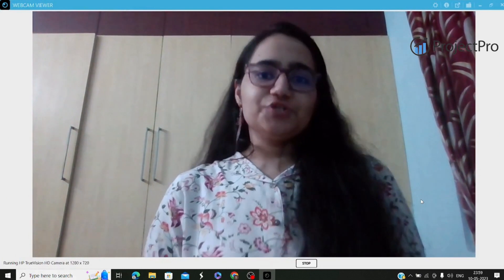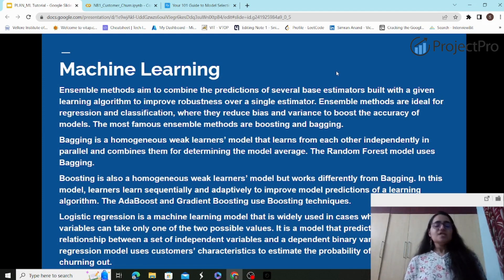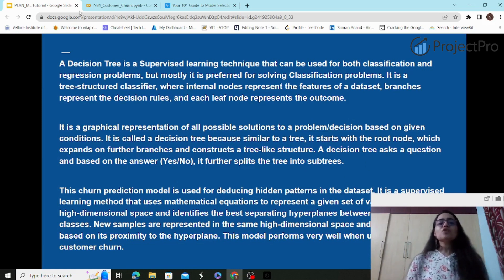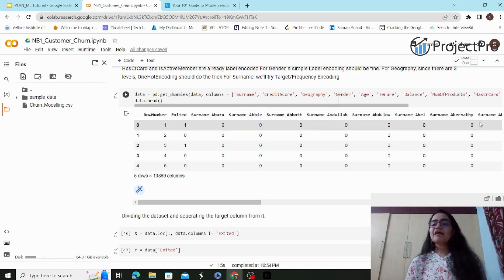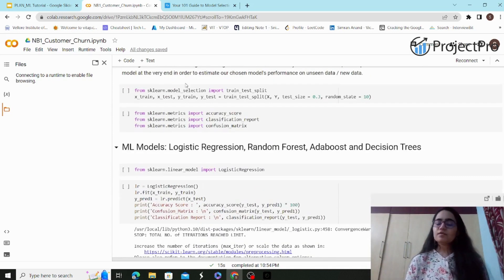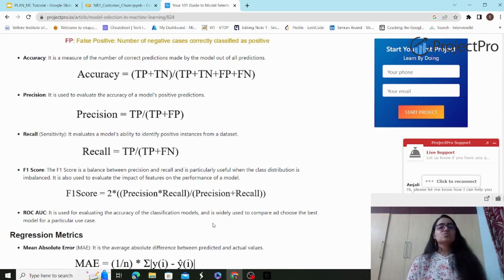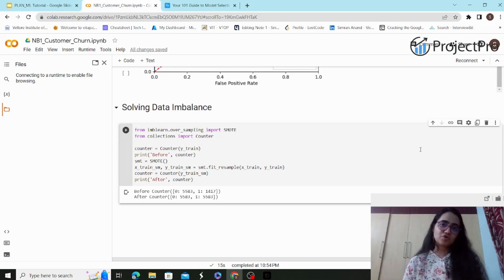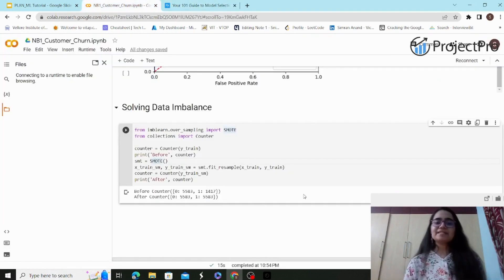How to Build and Evaluate Machine Learning models for Customer Churn Prediction | Part - 2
This video explains the concepts behind various Machine Learning algorithms like Ensemble methods, Logistic Regression, Decision trees, SVM and Naive Bayes that are most commonly used for classification tasks. It demonstrates how encoding, data splitting and ML model building can be done with sklearn Python libraries. It also covers topics like Model selection techniques, and hyperparameters optimization and explains the evaluation metrics like accuracy, precision, recall, f1 score, and AUC scores. The dataset demonstrated in the project is imbalanced, so the concept of oversampling, undersampling and random sampling has also been explained. This video will give learners a comprehensive understanding of ML algorithms for predicting Customer Churn. The upcoming video will demonstrate automating this ML workflow using PyCaret AutoML Library.

Check out ProjectPro for an end to end solved Machine Learning Projects